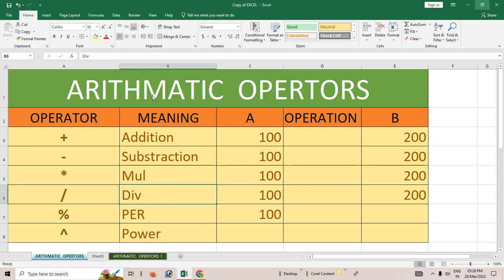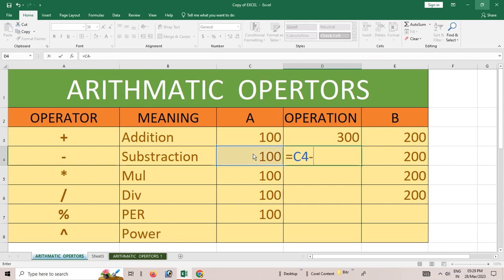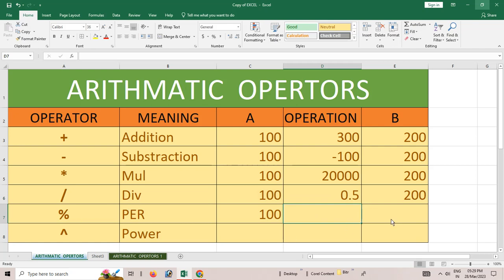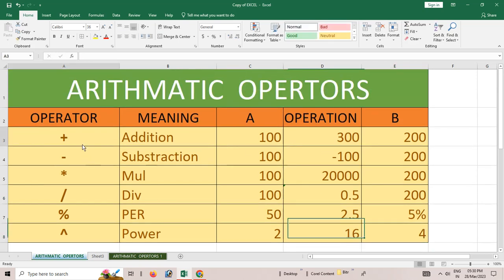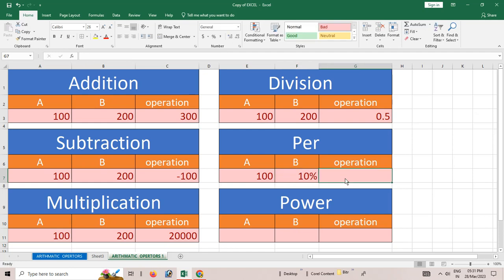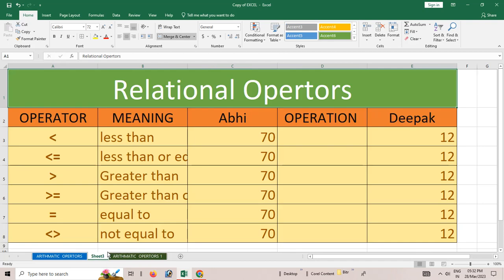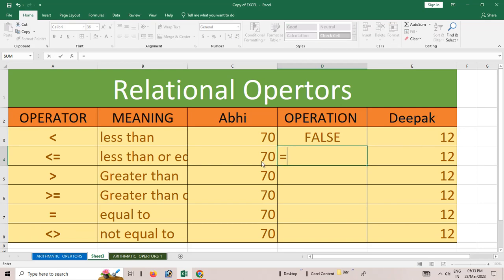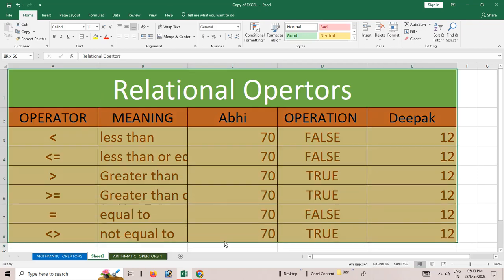Arithmatic Opertors Excel || Relational Opertors in Excel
|| + addition  in Excel || || substration   in Excel || * mulitpilcation  in Excel || || Division in Excel ||  power ^ in Excel || Percentage in excel